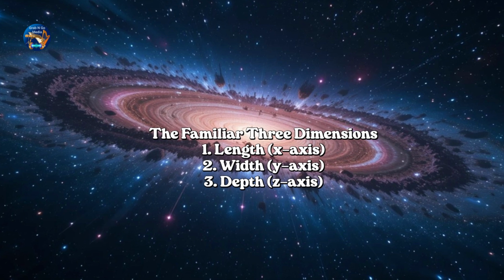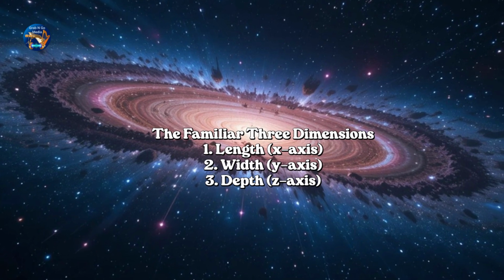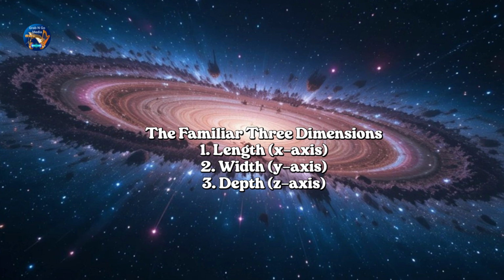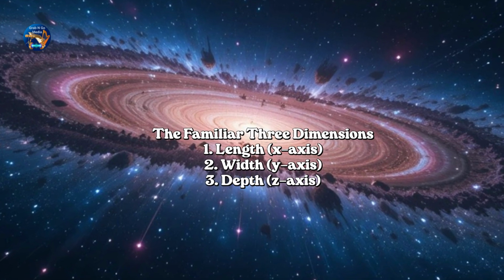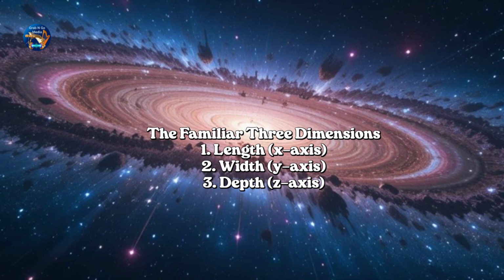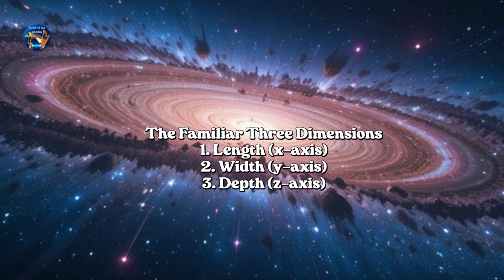Exploring the 10 Dimensions of Our Universe: Beyond Space and Time